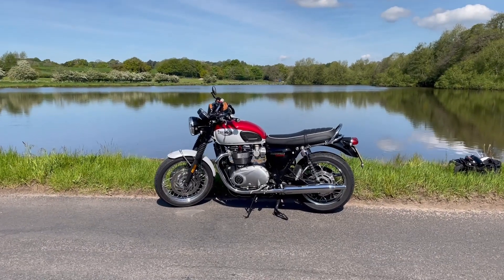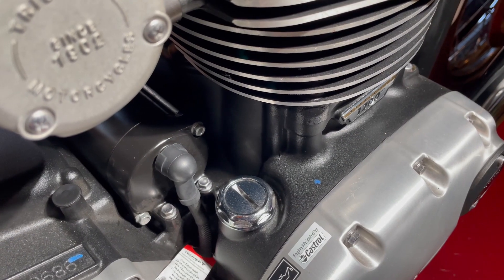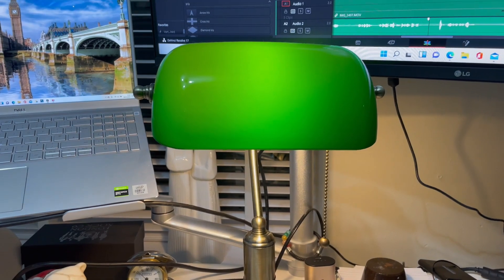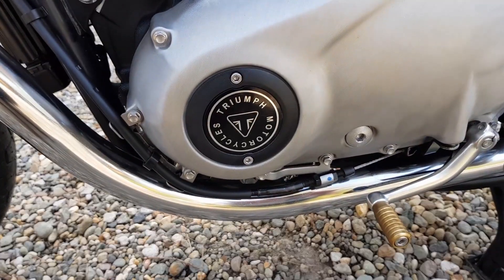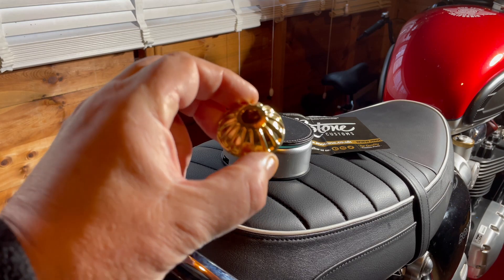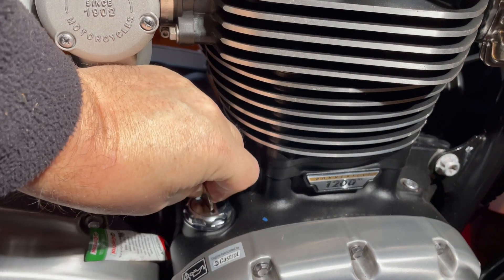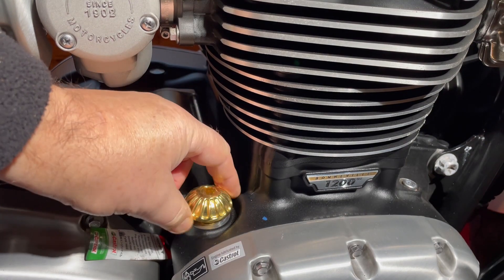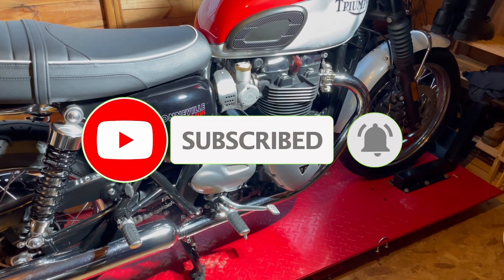Triumph Bonneville - Winter Upgrades #2 - Motone Customs Brass Roswell Oil Filler Cap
This is the second of the Motone Customs parts to be added during the winter. The Roswell Oil Filler Cap in Brass